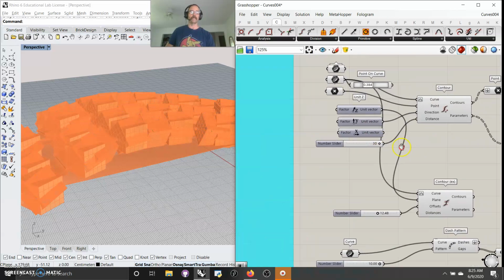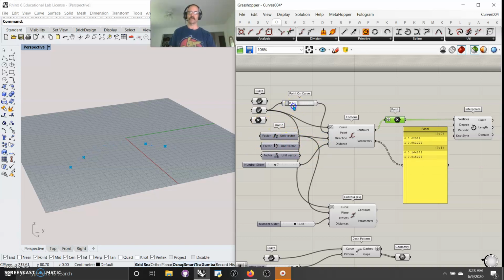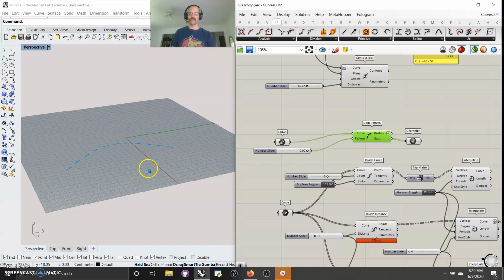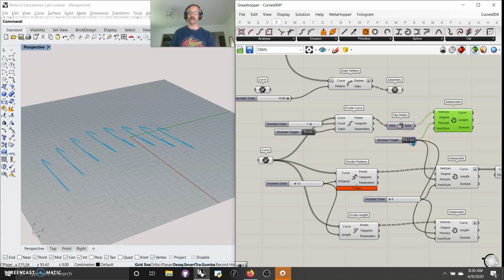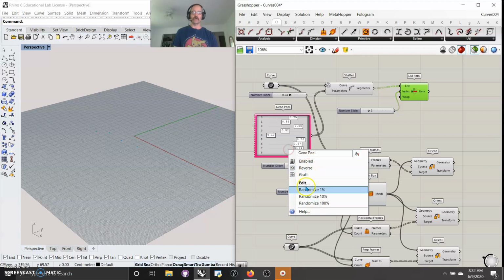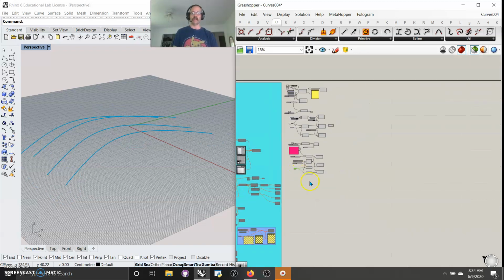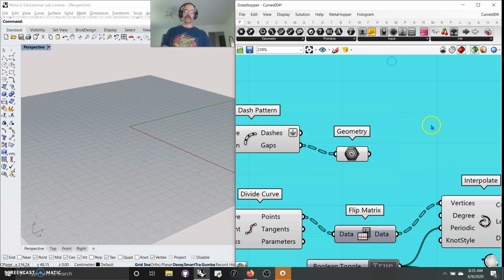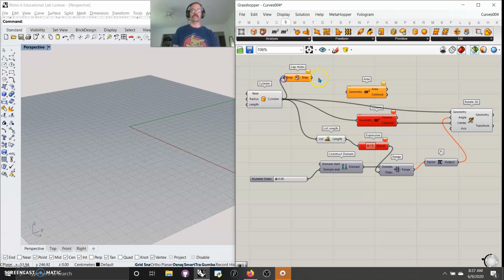CURVE Grasshopper for Rhino 3D ABC (Division) 003